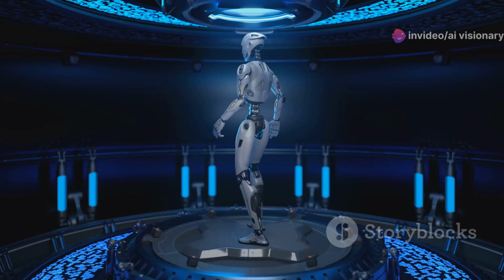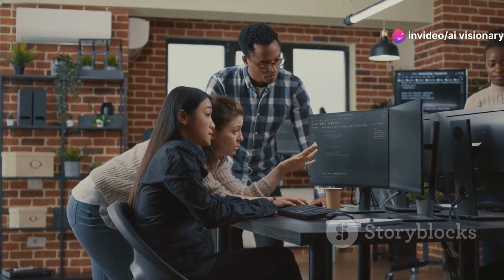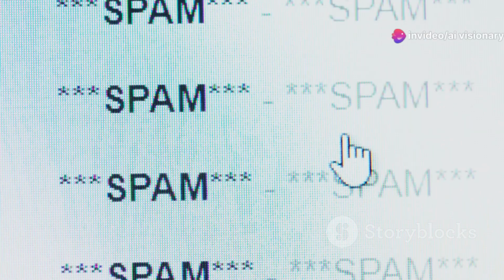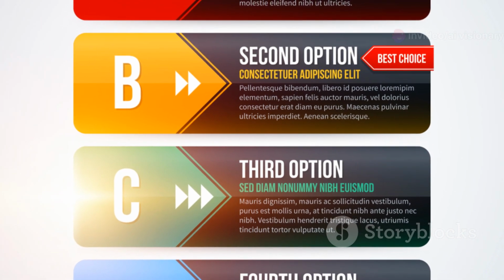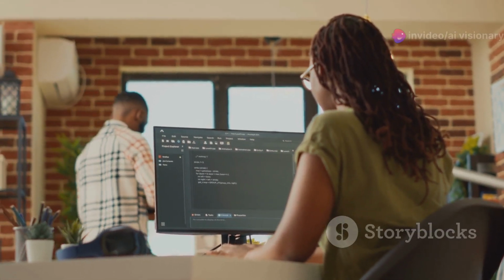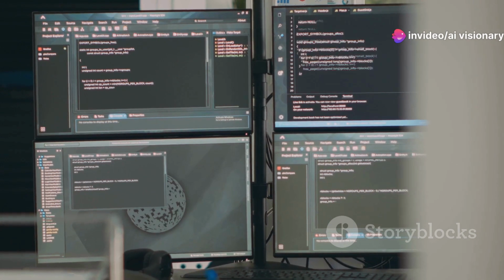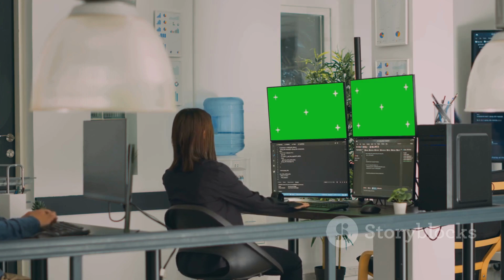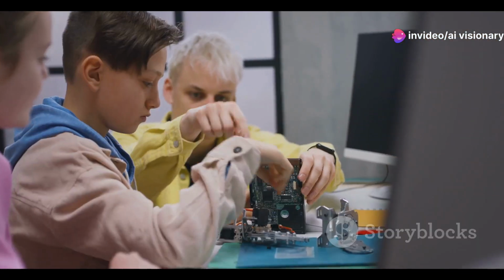How to Start Your AI Learning Journey (for Total Newbies)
"Discover the fascinating world of AI learning with 'AI Visionary Prospective.' Learn how artificial intelligence works, explore real-world examples, and get started with AI tools like TensorFlow and PyTorch. Perfect for beginners and enthusiasts alike!"

"Discover the fascinating world of learning in AI! From supervised to reinforcement learning, explore the types of learning in AI and their real-world applications. Join us as we dive into the future of AI and uncover its endless possibilities.

"Welcome to 'AI Visionary Prospective!' In this video, we dive into the exciting world of artificial intelligence and machine learning. From understanding the basics of AI and machine learning to exploring real-world applications, we cover it all. Learn how AI tools like TensorFlow and PyTorch can help you start your AI journey today. Whether you're a student, a professional, or just curious, this video is made for you!

- Learning in AI
- Artificial Intelligence
- Machine Learning
- Supervised Learning
- Unsupervised Learning
- Reinforcement Learning
- AI Applications
- AI Future
- Tech
- Technology